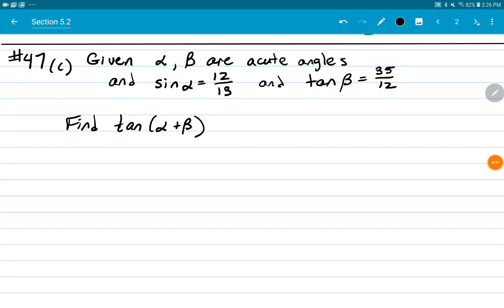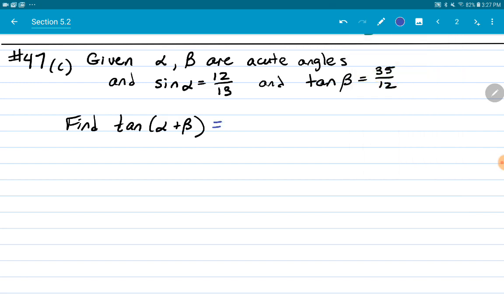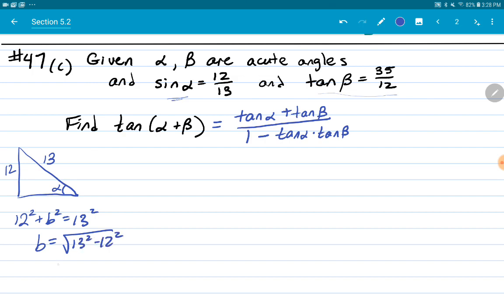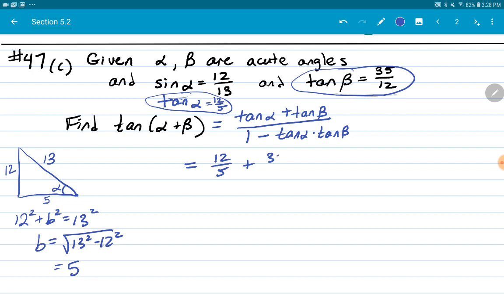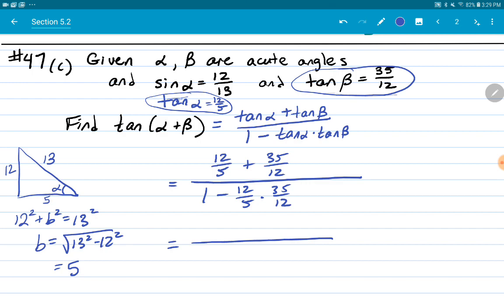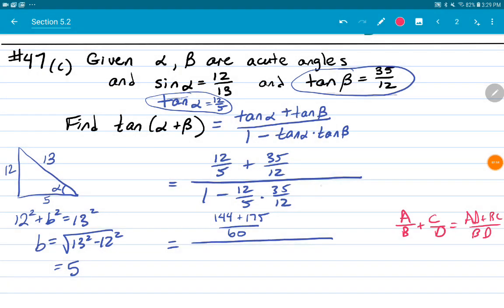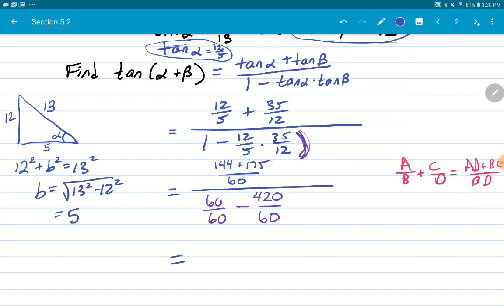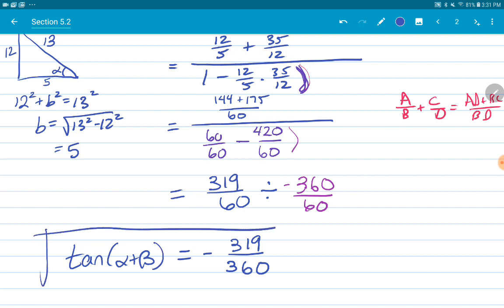Section 5.2, #47(c)